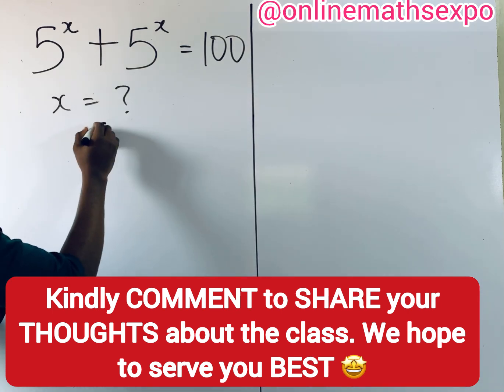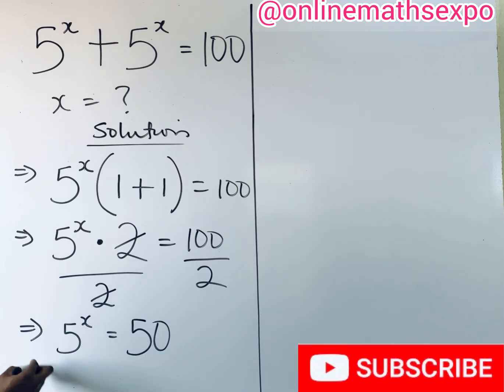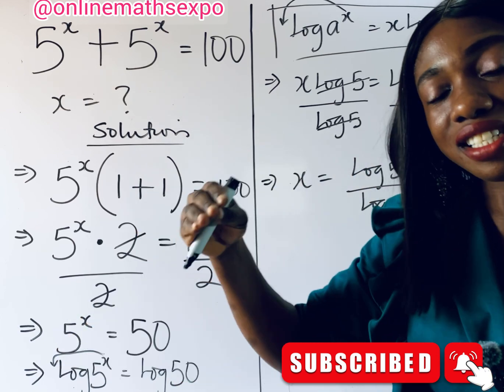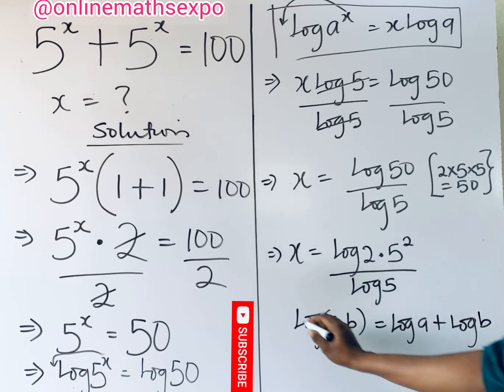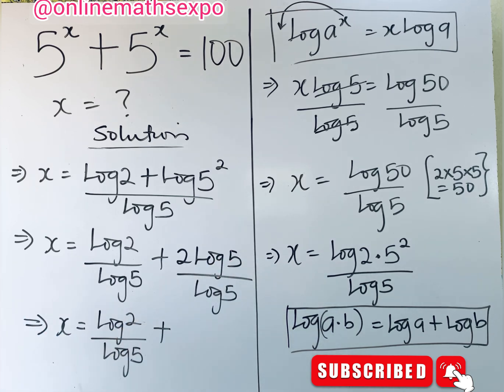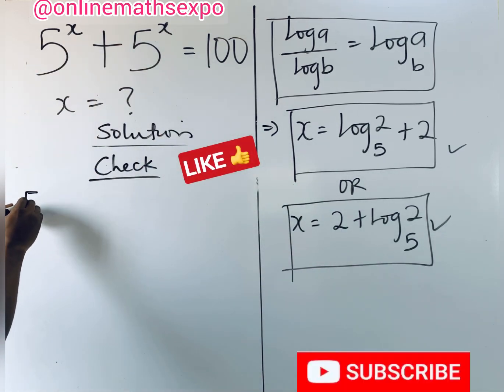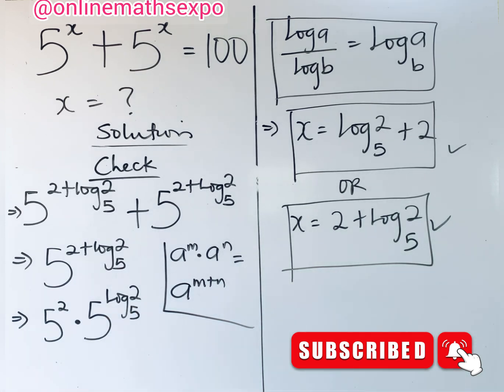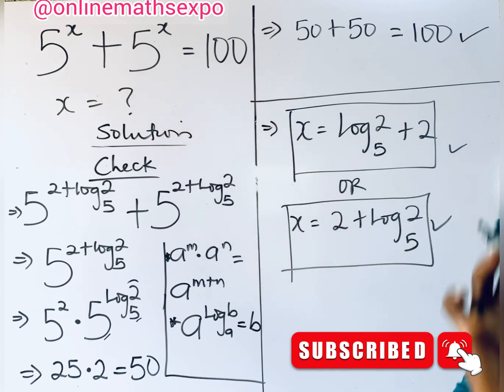A Nice Math Olympiad Exponential Equation.